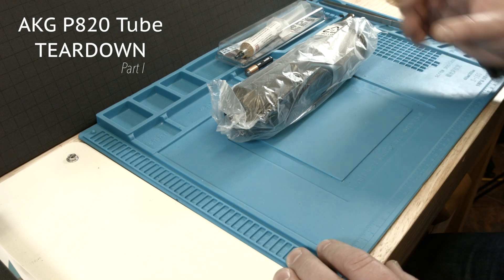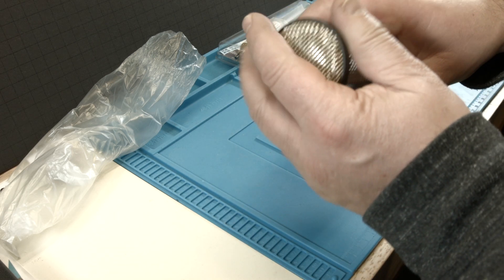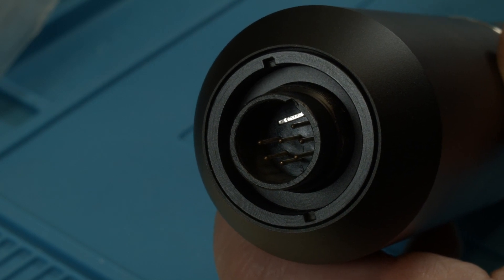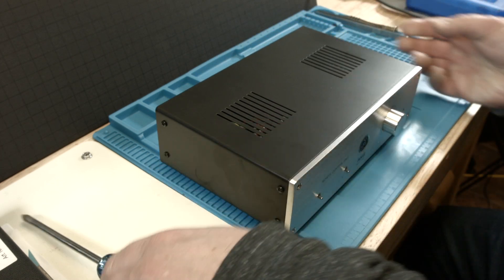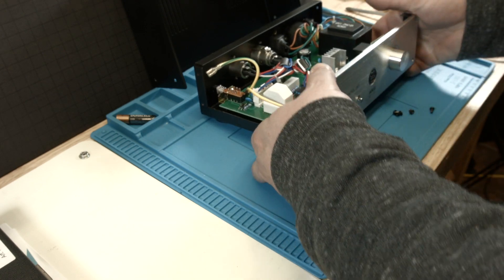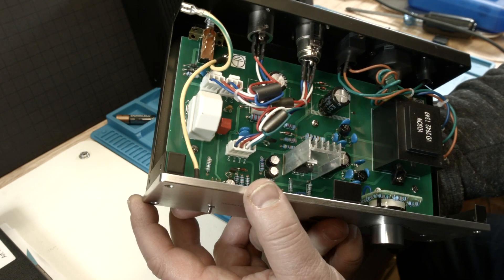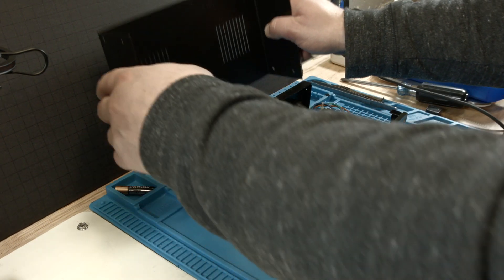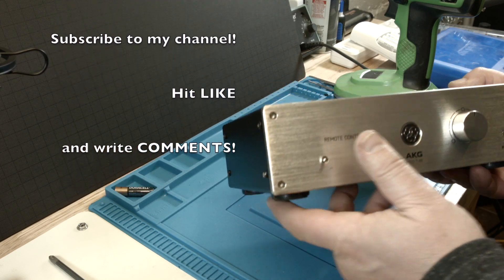AKG P820 Teardown - Part 1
Taking apart an AKG P820 Tube Remote to see what's inside.